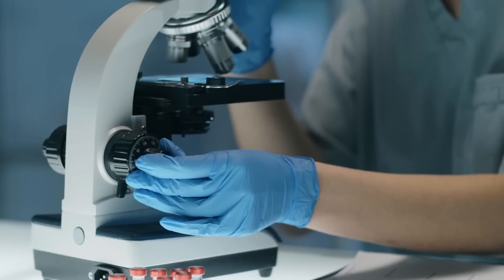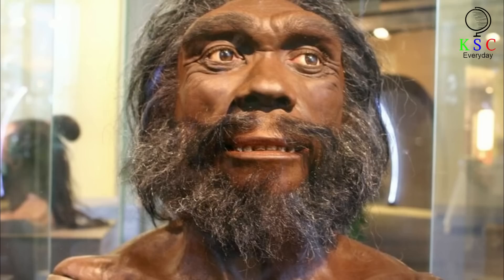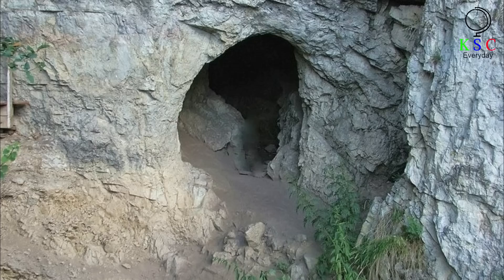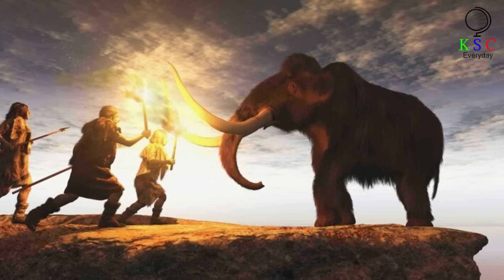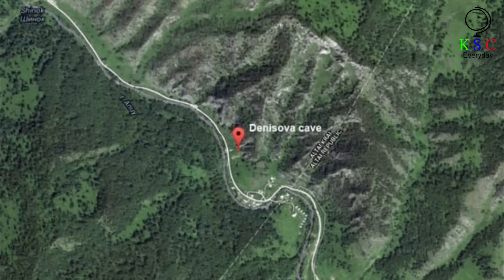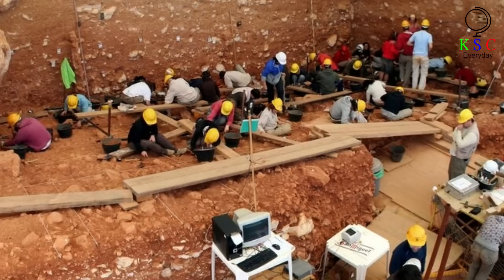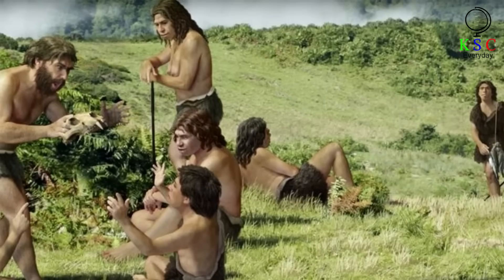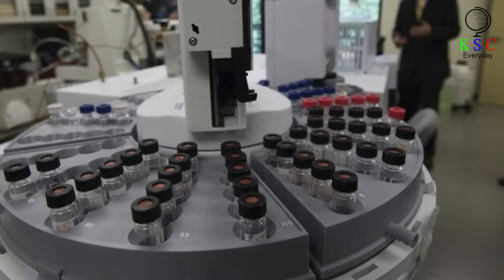Geneticists Studying Ancient DNA Discovered A Girl Whose Parents Were Two Different Species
At a laboratory in Germany, a researcher sits stunned. Surely it can’t be true? It looks like something scientists thought they would never find. But there’s no mistake here: this girl was born from two entirely different human species. Once the startled experts uncovered the true significance of the unsettling discovery, they realized there was no going back. The mysterious girl, and our own forgotten past, would never be the same.
The chances of uncovering proof of this? Slim at best, or so the experts thought. Then researchers in a cave in Siberia stumbled upon a tiny fragment of bone. Initially, the team didn’t even realize that this came from a hominin – a term that just means “all the species regarded as human.” But soon an incredible story began to unfold.